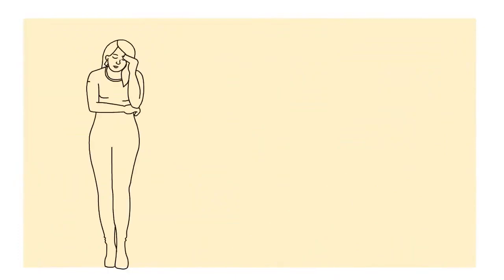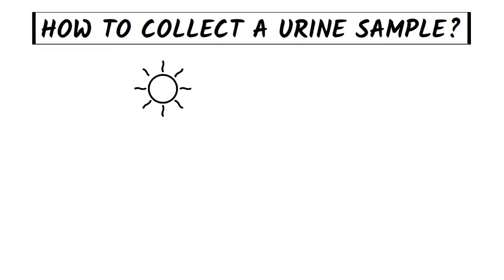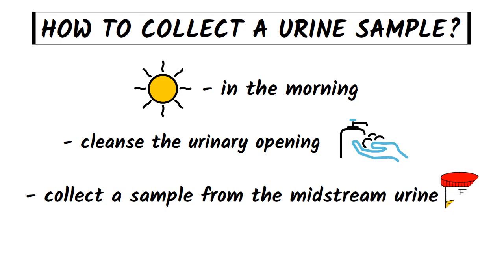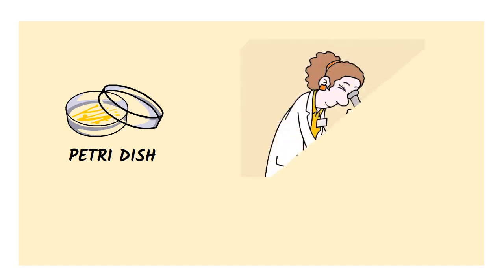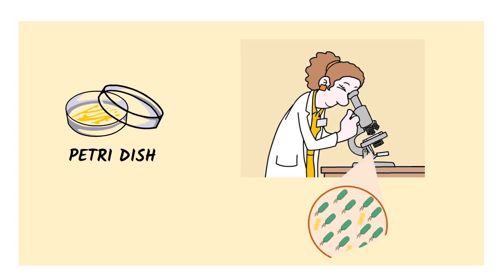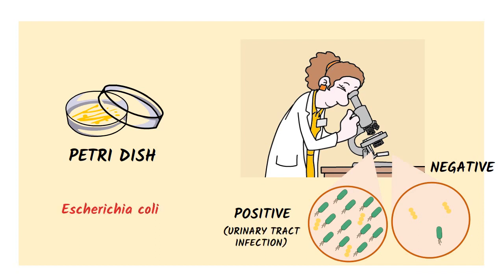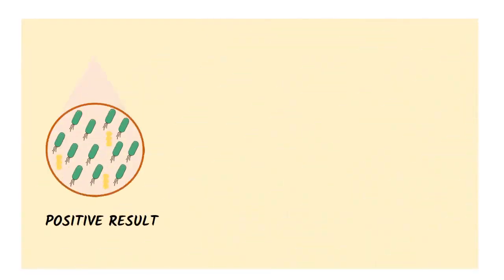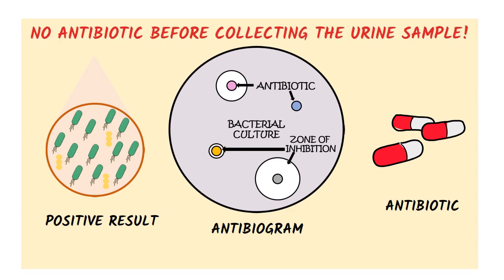How to collect a URINE sample?